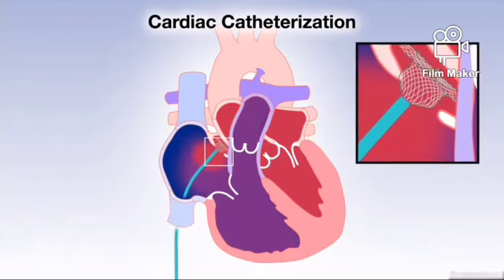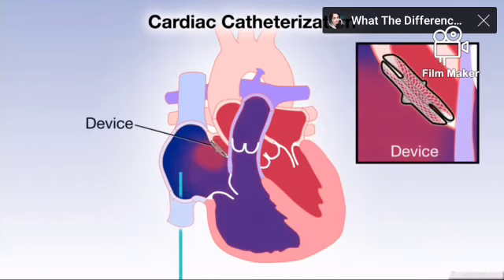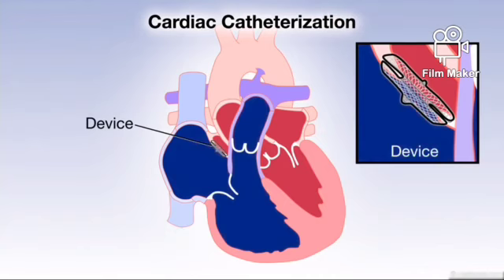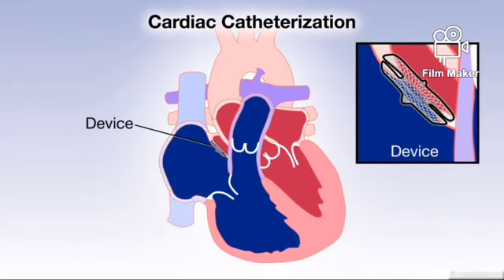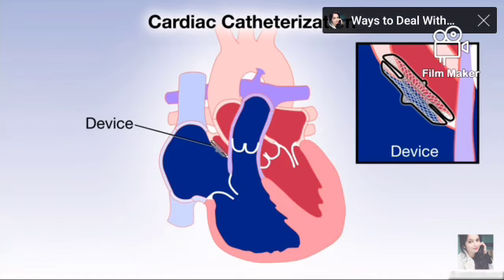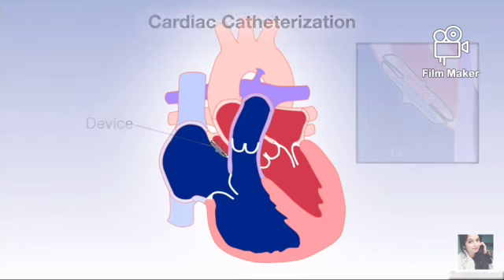Cardiologist appointment/heart update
Cardiologist appointment/